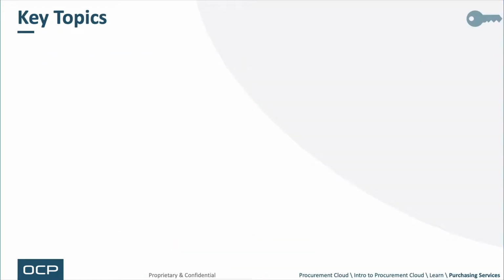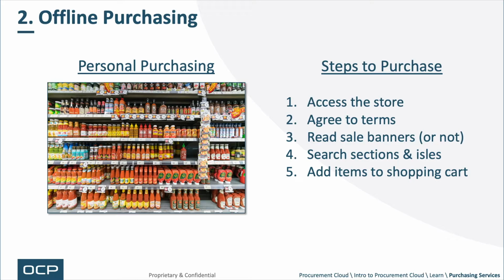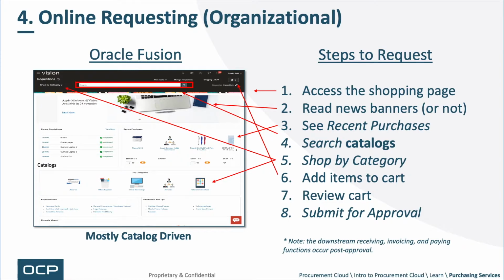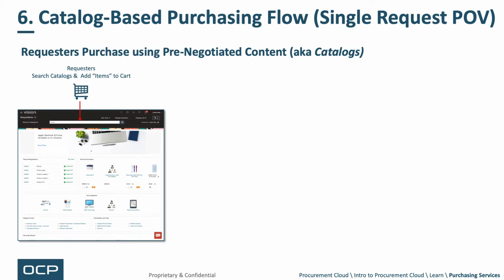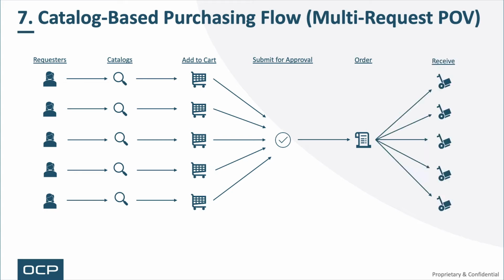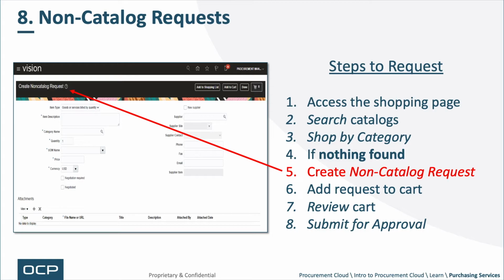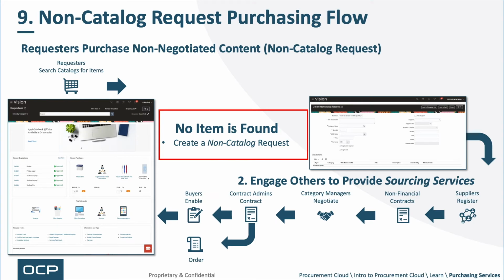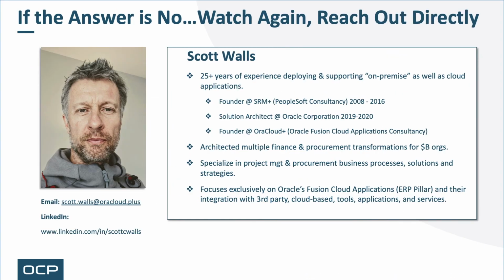Oracle Cloud Tutorial Ep 0023 | Purchasing Services within Oracle ERP Cloud (All You Need to know)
Ex-Oracle Solution Architect, Scott Walls, compares PeopleSoft's Supplier Registration Application and functionality to Oracle ERP Cloud's Supplier Registration Application functionality.

// PANAMEER LINKS

0:00 Introduction
0:19 ORACLOUD+
1:46 Key Topics
2:22 Purchasing Services
2:47 Offline Purchasing
3:20 Online Requesting (Personal)
4:02 Online Requesting (Organizational)
4:50 Requesting / Purchasing Similarities
5:49 Catalog-Based Purchasing Flow (Single Request POV) Requesters Purchase using Pre-Negotiated Content (aka Catalogs)
6:29 Catalog-Based Purchasing Flow (Multi-Request POV)
8:46 Non-Catalog Requests
9:22 Non-Catalog Request Purchasing Flow Requesters Purchase Non-Negotiated Content (Non-Catalog Request)
11:04 Ready for the Next Video?